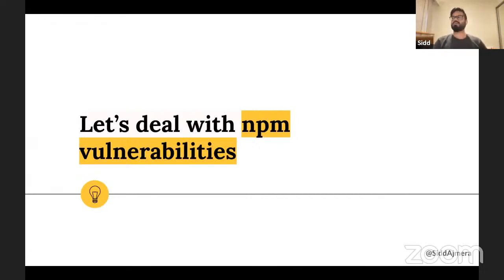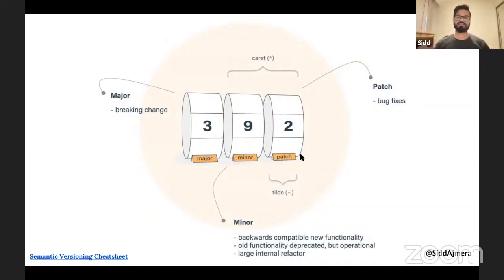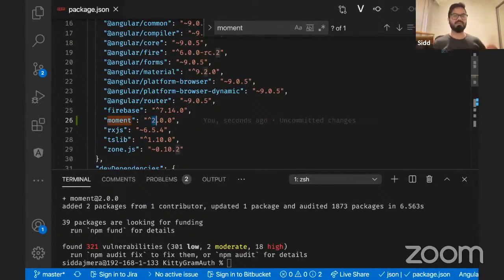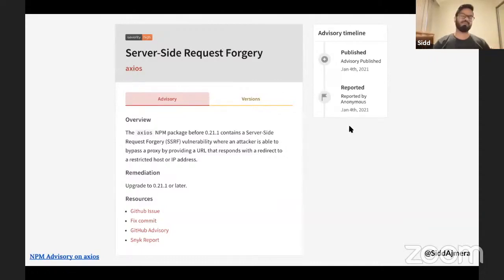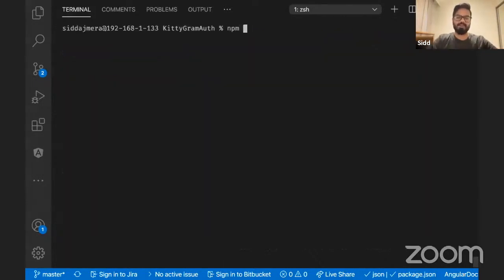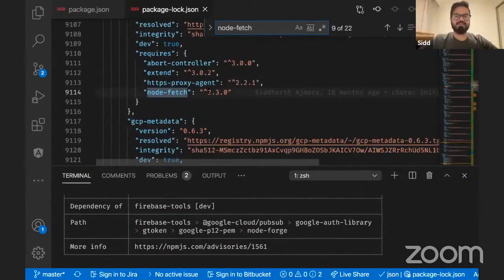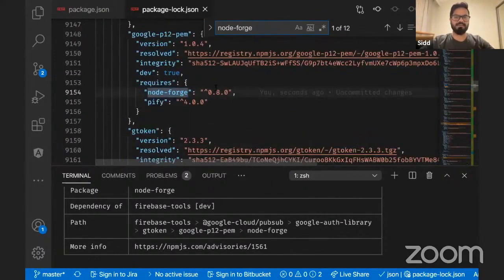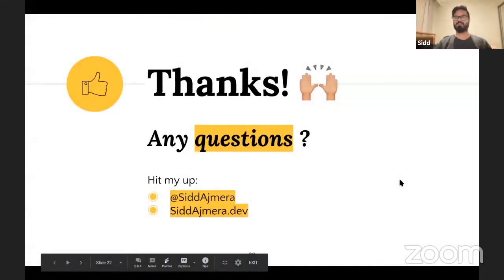Let's deal with npm vulnerabilities by Siddharth Ajmera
🤔 Interested learning more about Angular?

Angular Sydney, Feb 2021 Edition 🔥